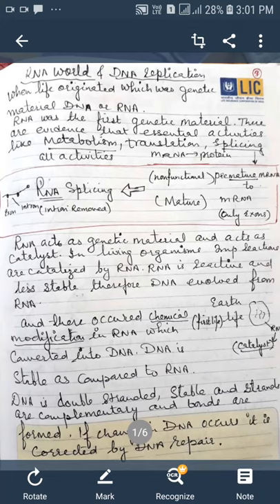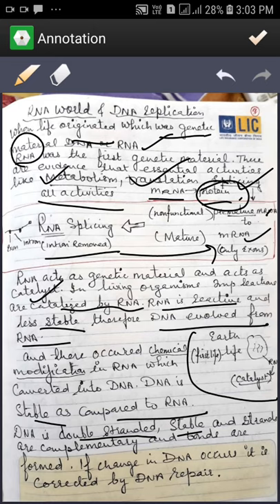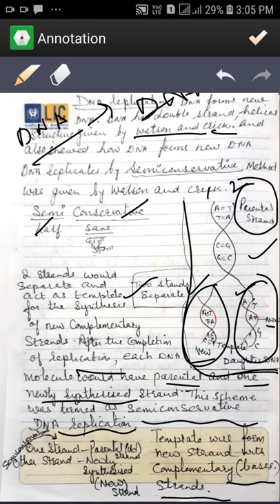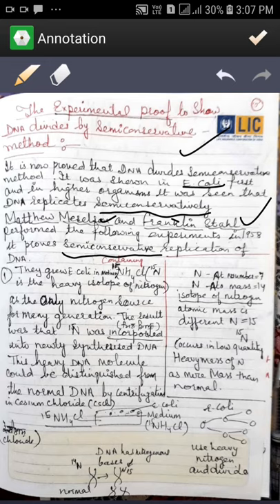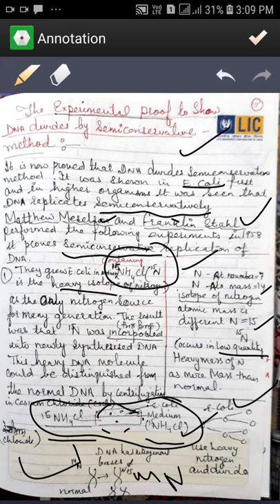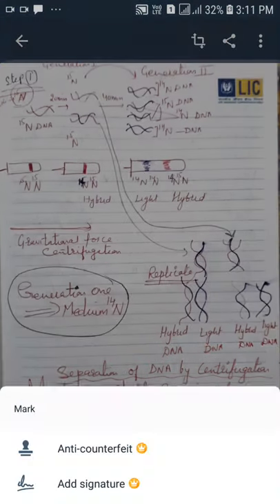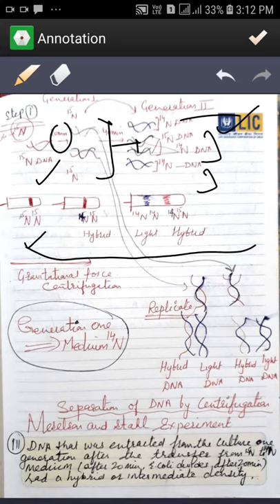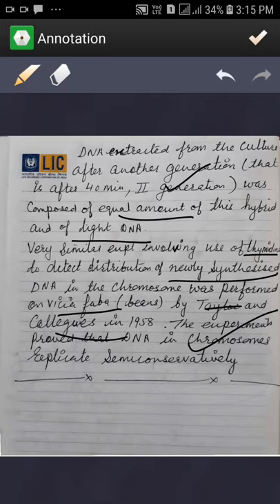meslson and stahl experiment. 12